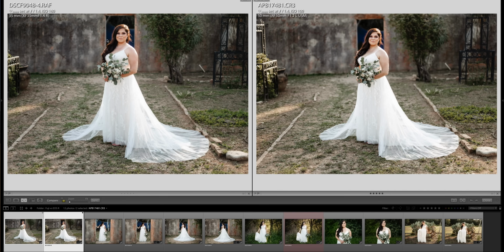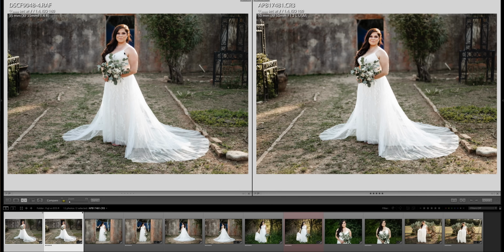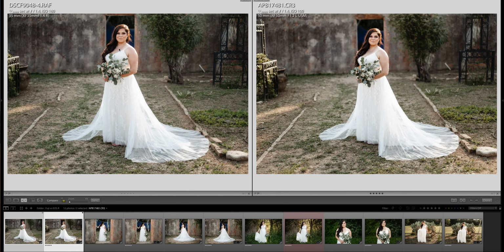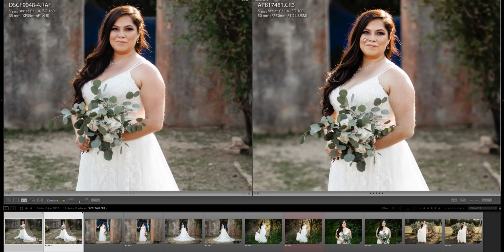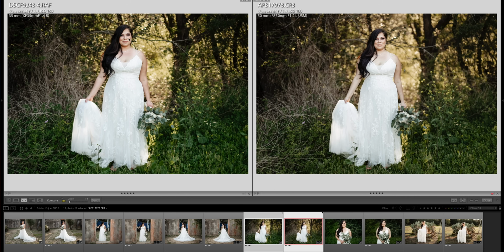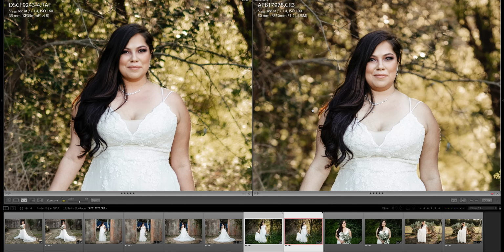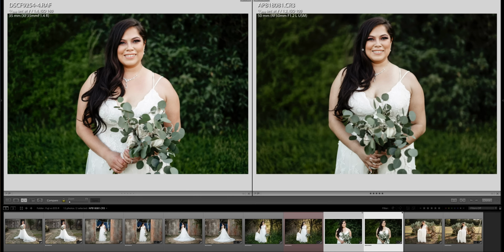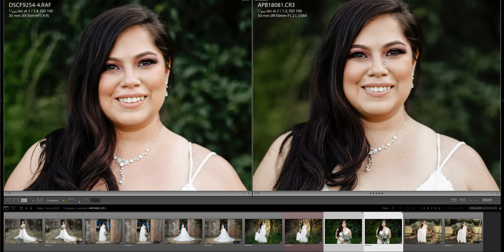Canon EOS R vs Fujifilm X-T3 | Real word stills comparison!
A quick comparison of the Canon EOS R and the Fujifilm X-T3.